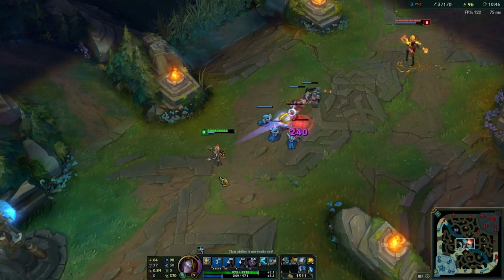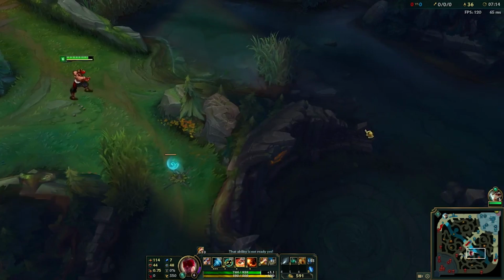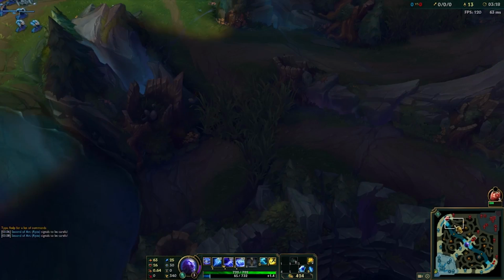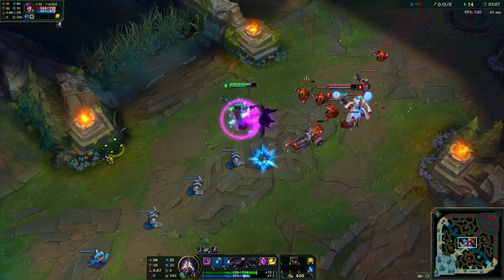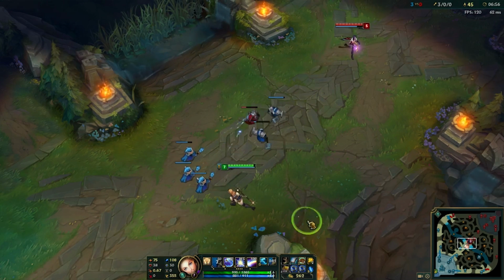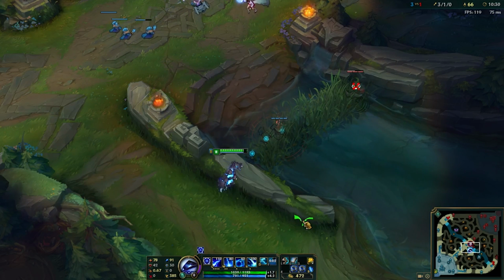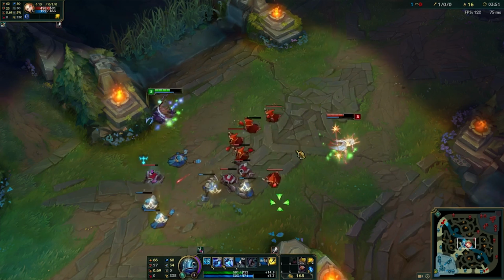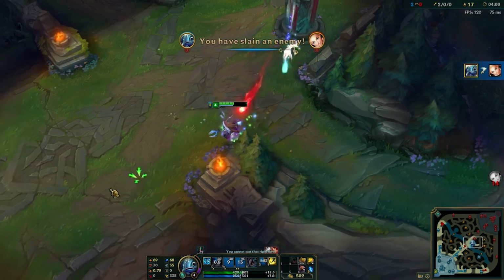18 Tips of Christmas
18 League of Legends Tips